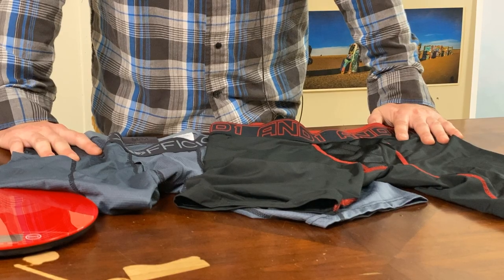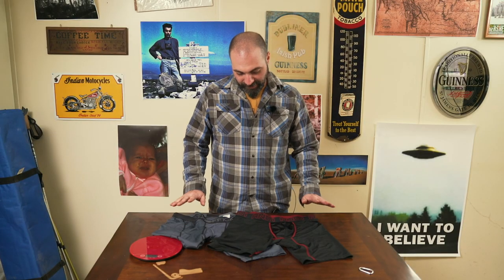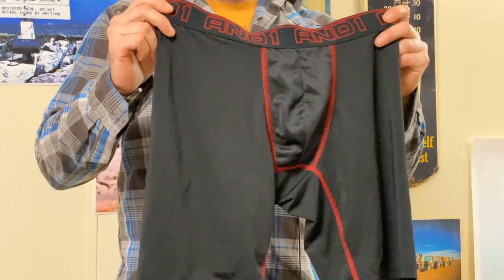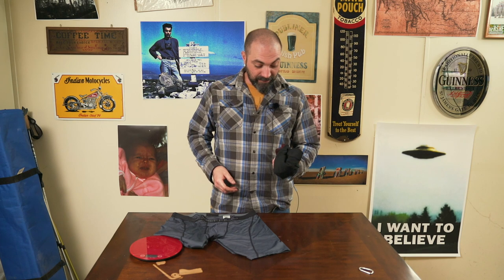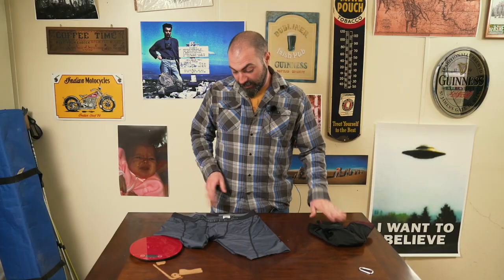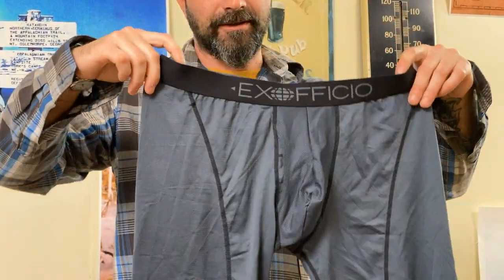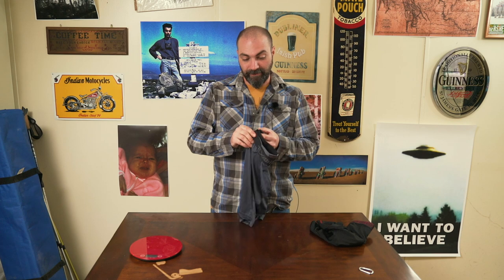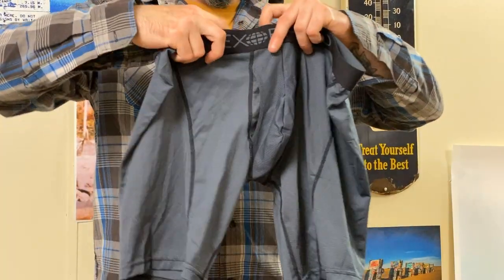Keep Your Dong Safe | Hiking Underwear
No matter  your dong situation, good underwear is important on the trail. To avoid rashes and crotch rot, make sure your junk is ventilated. In this video, MK Ultra shares the underwear that keeps his dong safe.